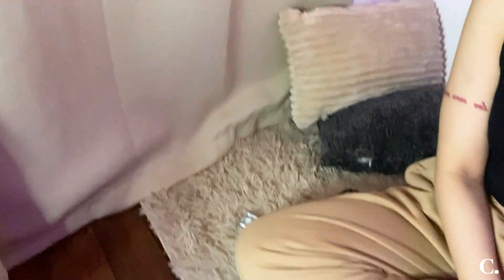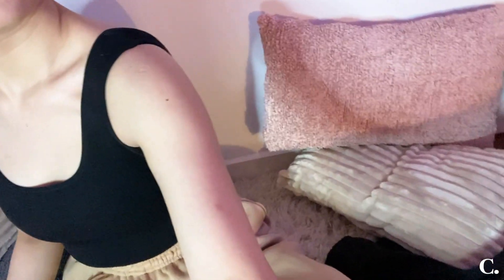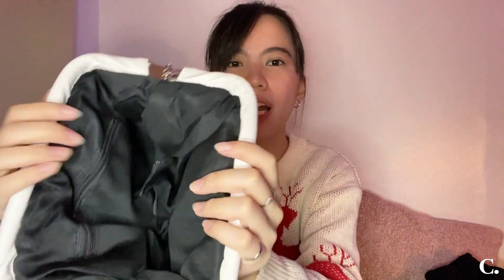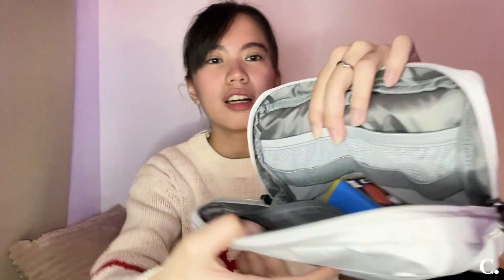best Shopee haul finds | last minute Christmas gift ideas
Merry Christmas, loves! Hope you guys enjoyed ♡

1. Like this video

Winners to be announced by December November 30 via Instagram ♡